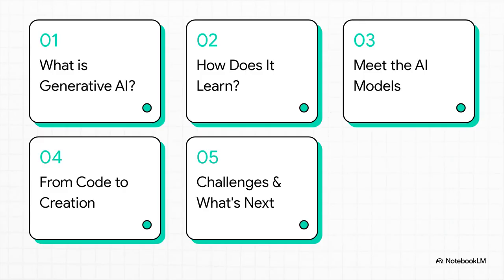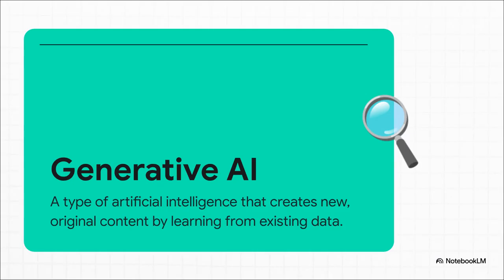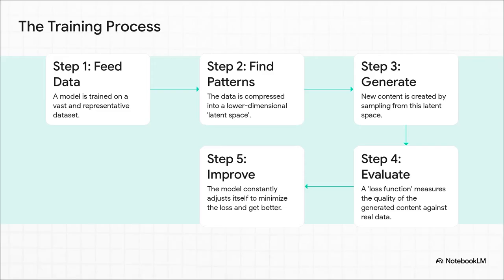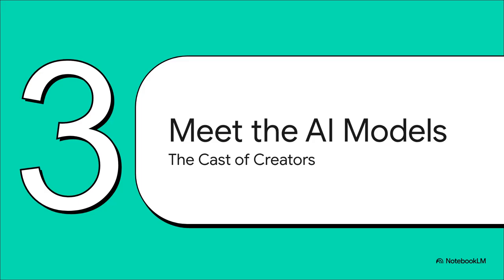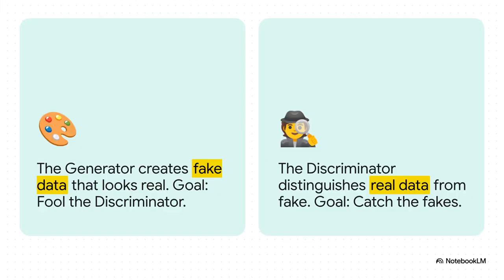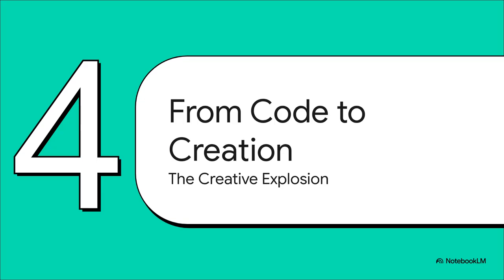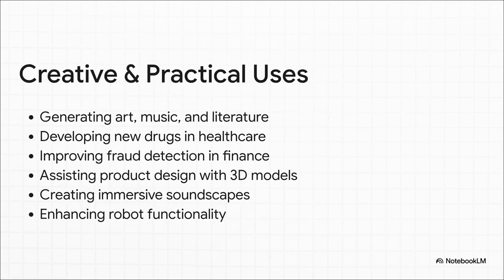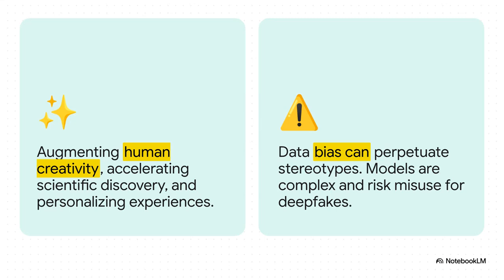Can AI Really Write and Draw on Its Own?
Explore the world of **gen ai** and how it's transforming content creation. This video breaks down the mechanics of **artificial intelligence**, explaining how machines learn to create. We'll also discuss the challenges and future of **ai explained** in simple terms, including how it differs from traditional search engines.  This Explainer is free to use as is by Individuals and Organizations.  If you need a version with custom content or organizational branding, or collateral material, such as the report or written tutorial this Explainer was based on, contact Bob  - Chief Technologist at Virtualization Options LLC for more information. VOLLC Virtualization Options LLC - A Colorado-based Research, Education, and Advisory Organization